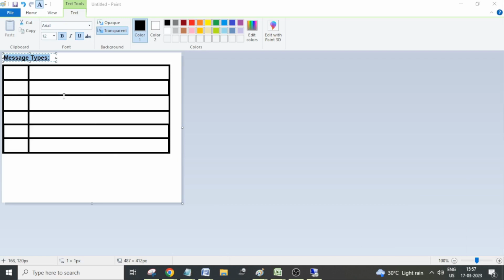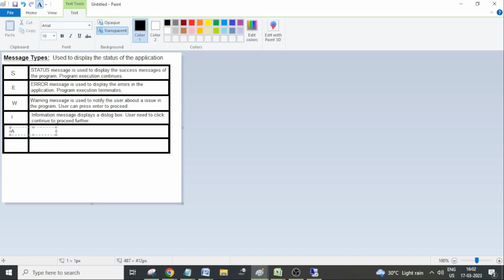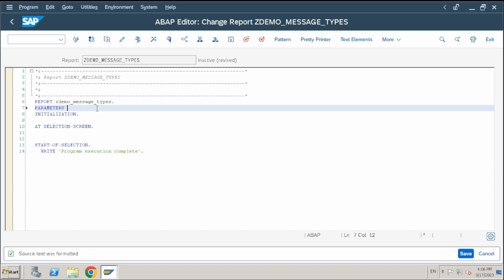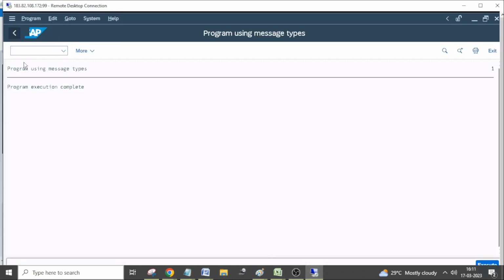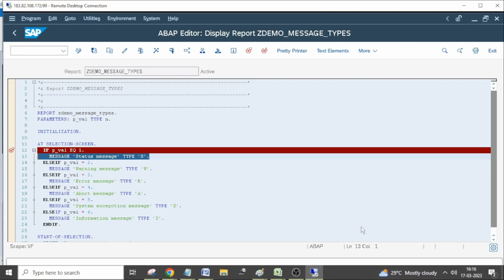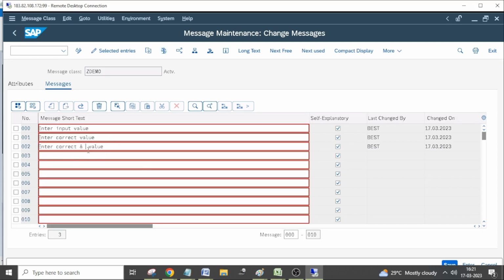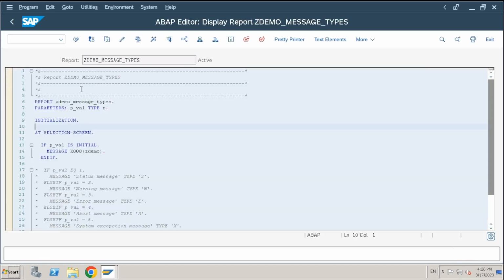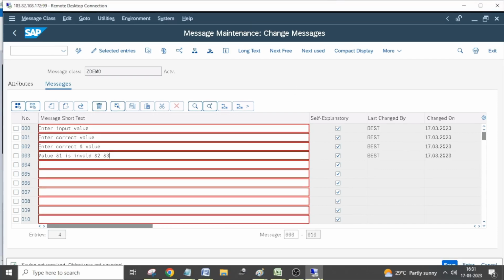23. Message Class and Message Types in SAP ABAP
SE91 Message Class and Message Types in SAP ABAP
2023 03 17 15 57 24